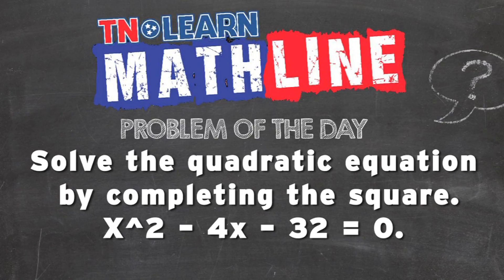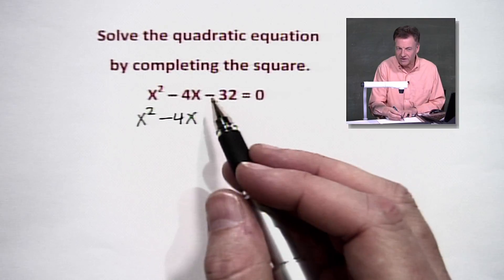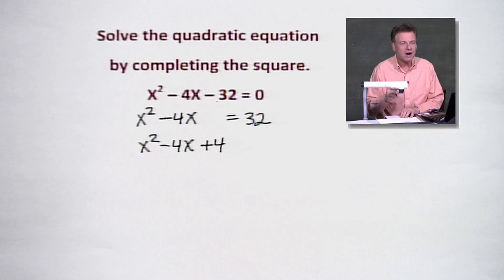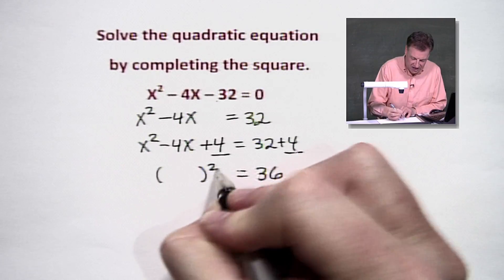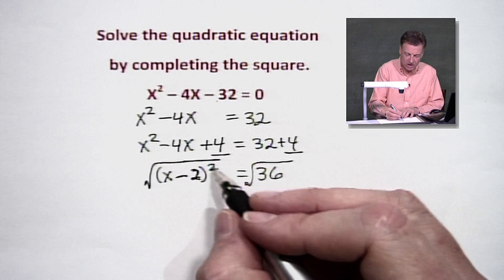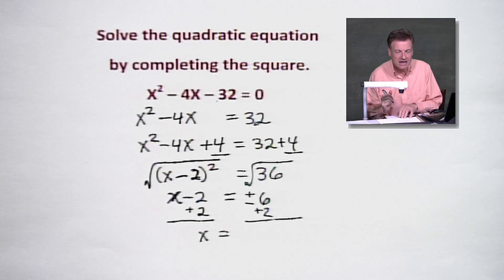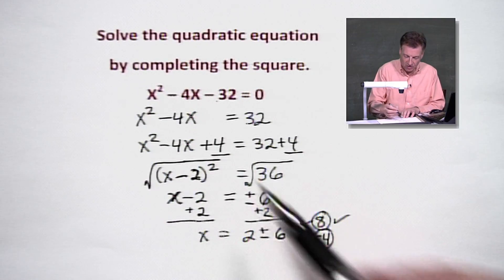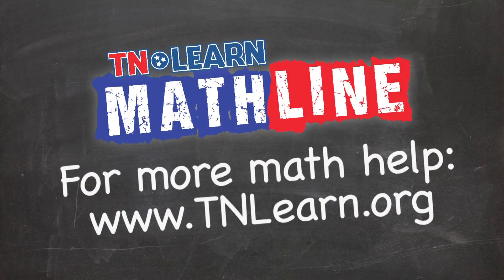Solving Quadratics by Completing the Square | Solving Quadratic Equations| TNLearn | Mathline